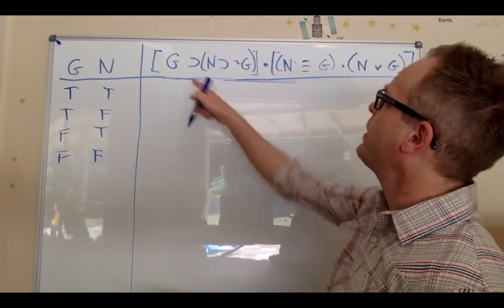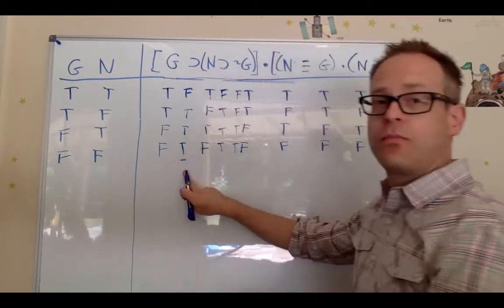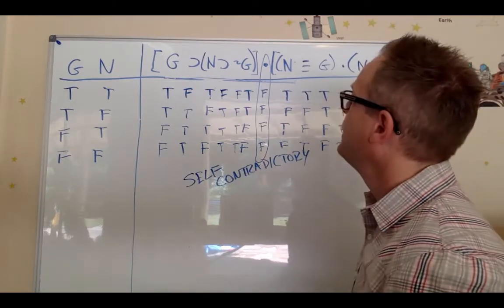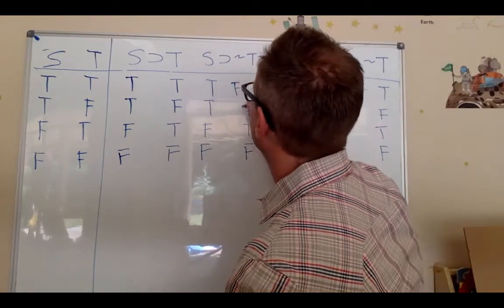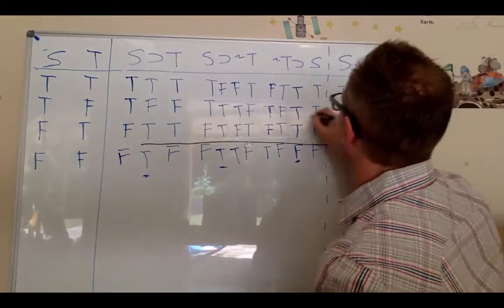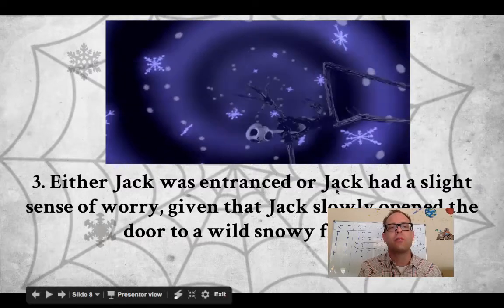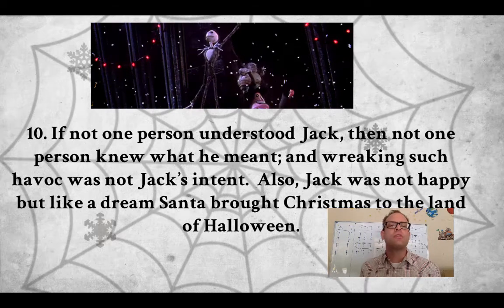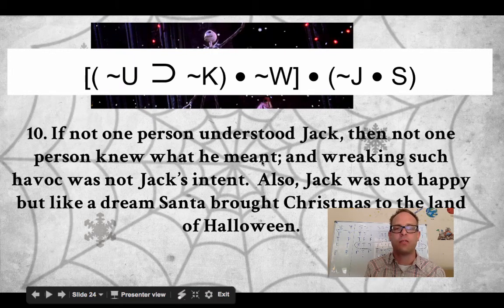LOGIC EXAM 3 REVIEW